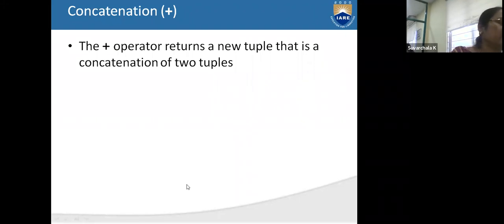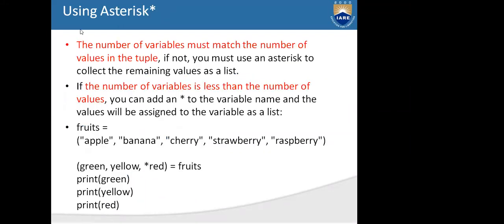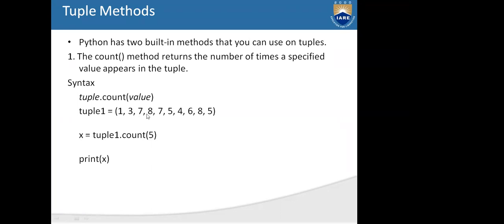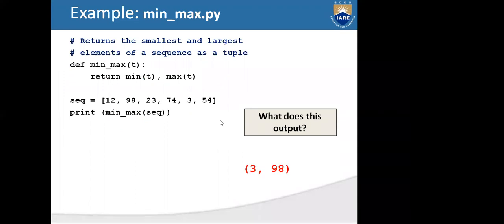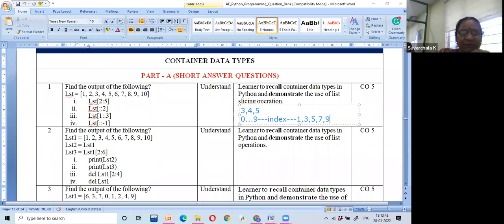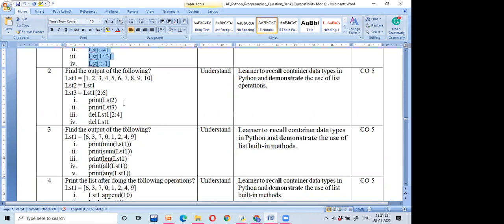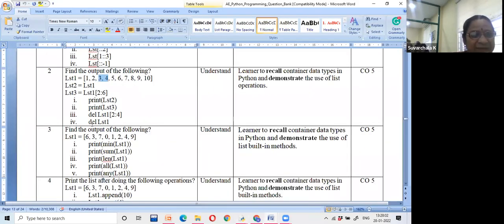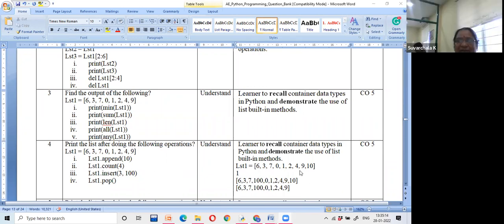Unpacking Tuple,Tuple Method by K Suvarchala